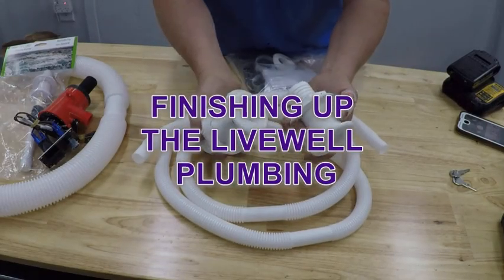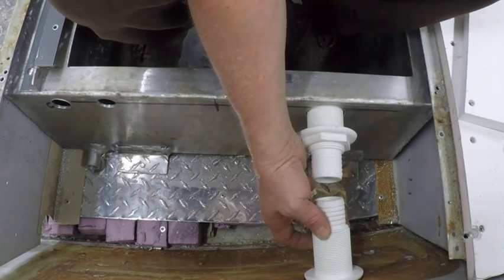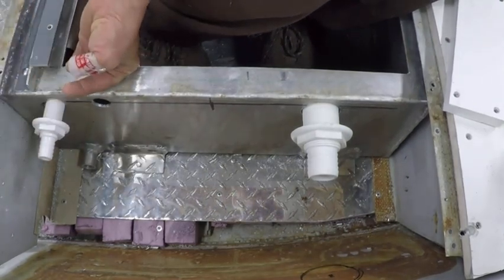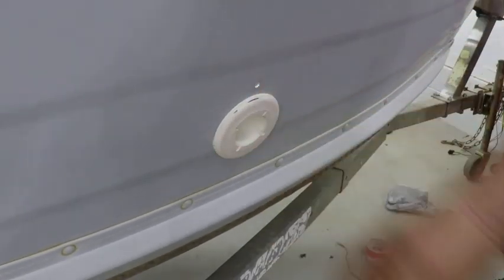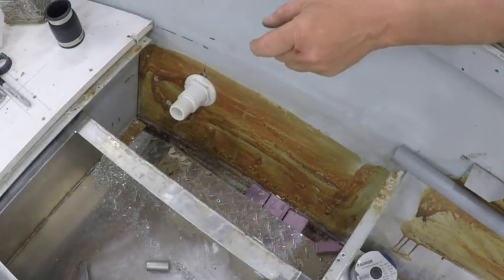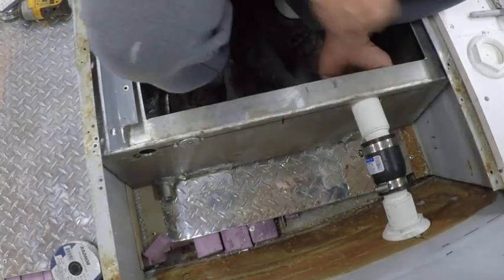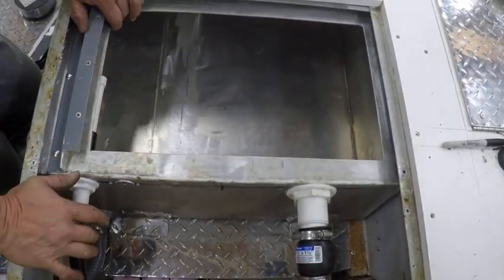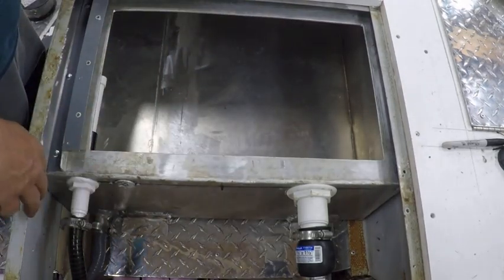HOOKING UP LIVE WELL PLUMBING AND BOAT THROUGH HULL INSTALLATION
This video is me hooking up my front livewell. Using a kit you can purchase from Amazon. It makes a livewell install so much easier..